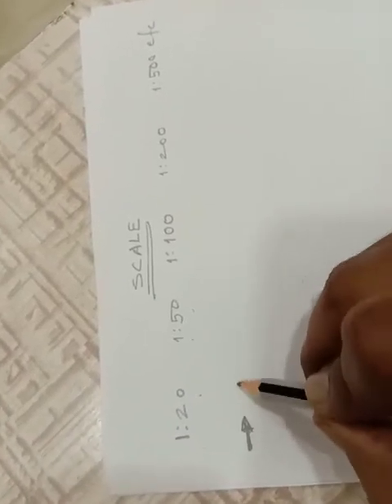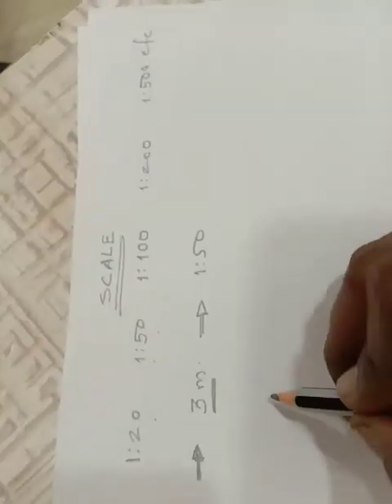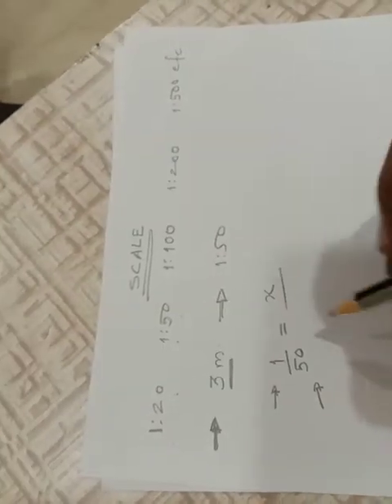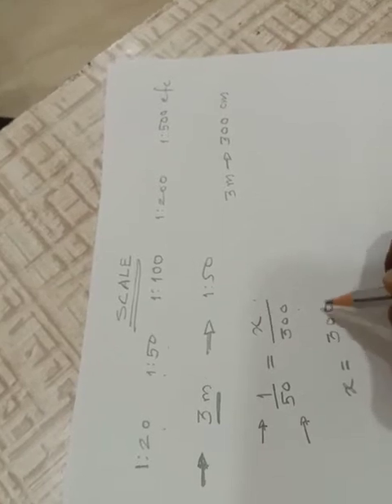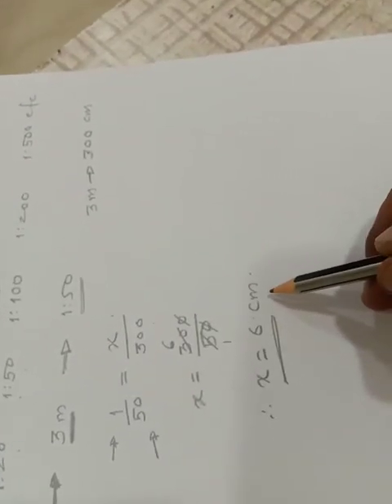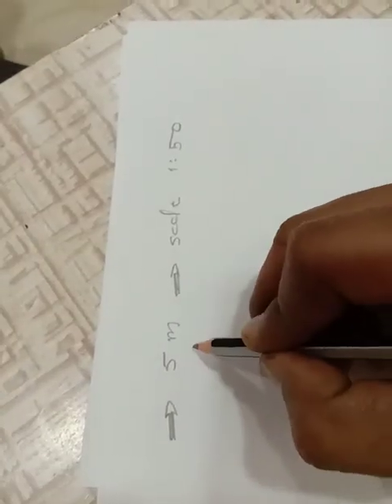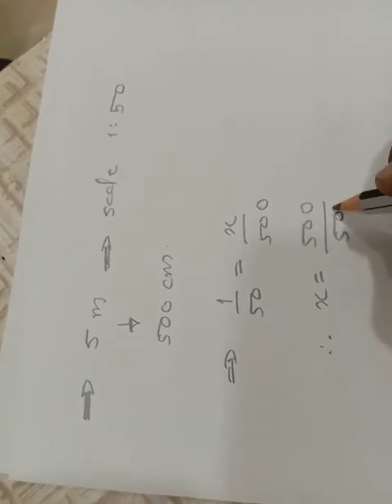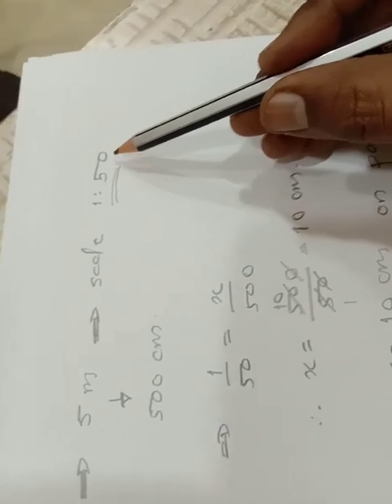Different Scale in Building Drawing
How to convert actural measurement on paper by using a scale